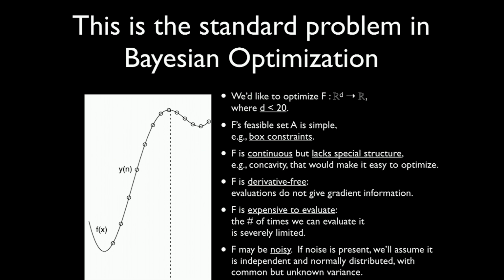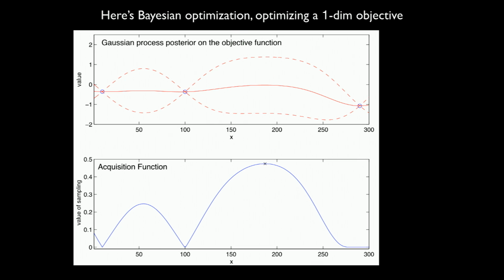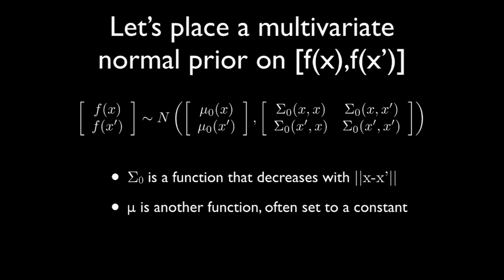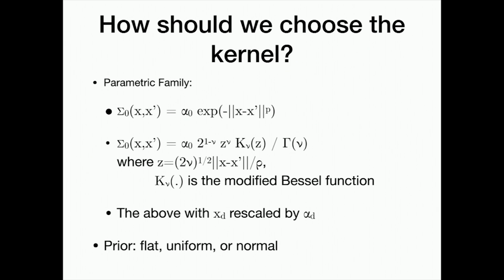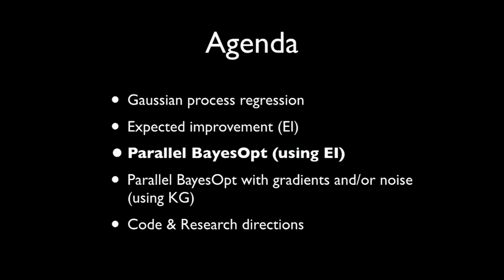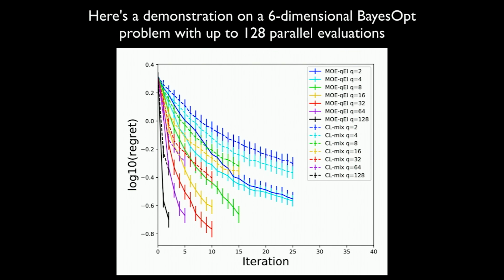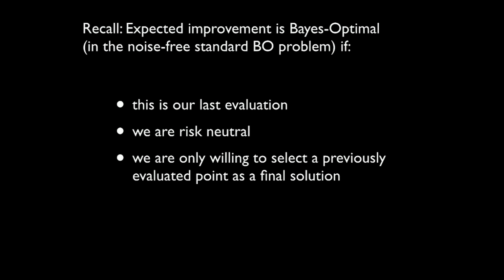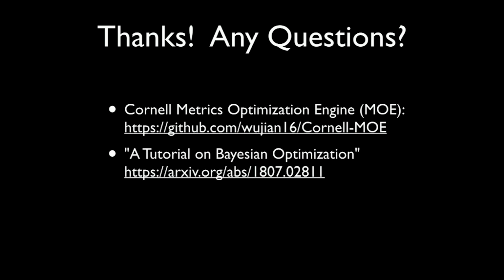INFORMS TutORial: Bayesian Optimization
By Peter Frazier | Bayesian optimization is widely used for tuning deep neural networks and optimizing other black-box objective functions that take a long time to evaluate. In this tutorial, we describe how Bayesian optimization works, including the Bayesian machine learning model it uses to model the objective function, Gaussian process regression, and three common acquisition functions: expected improvement, entropy search, and knowledge gradient. We then describe applications at Yelp and Uber, explain techniques important for making it work well in practice, and survey techniques for solving "exotic" Bayesian optimization problems.

INFORMS is the largest professional association for the decision and data sciences.
Welcome! We are home to a diverse collection of academic and industry experts in fields including operations research, analytics, management science, economics, behavioral science, statistics, artificial intelligence, data science, applied mathematics, and more. Although our members' work is often highly complex, we are unified under a simple, shared mission: advance and promote the science and technology of decision making to save lives, save money, and solve problems. Whether you're at the beginning of your academic and professional adventure or decades into a successful career, INFORMS membership will connect you with a group of peers with whom you can collaborate, learn, grow, and share your journey.